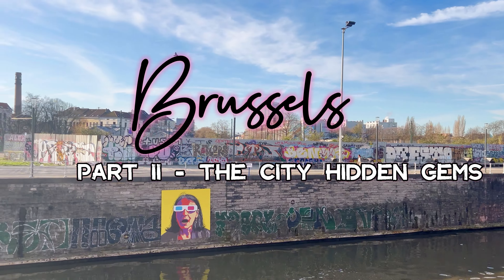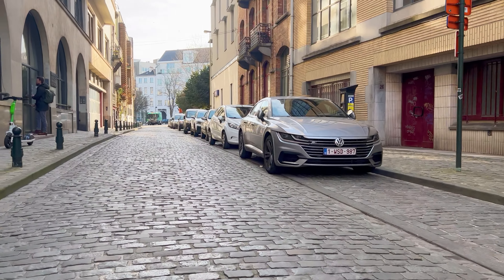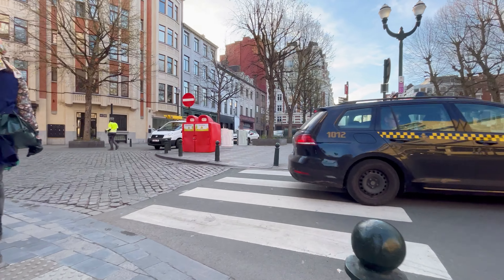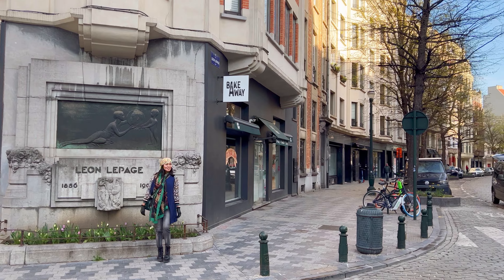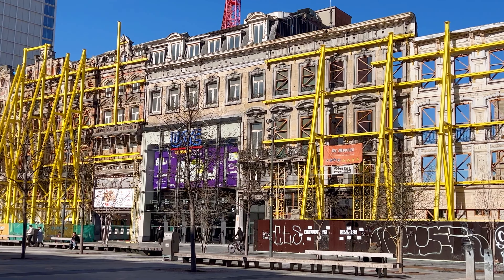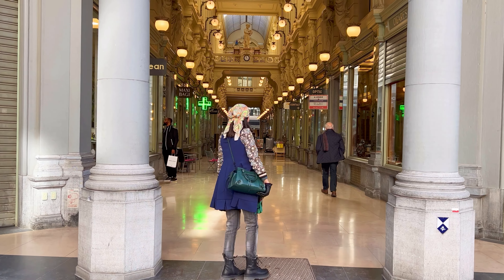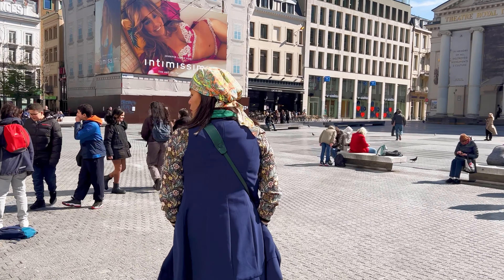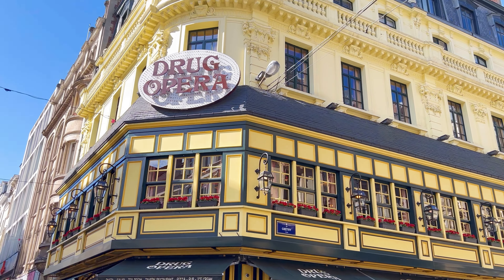BRUSSELS : Tourist Guide + Belgian Hidden Gems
This is part 2 of a 3 parts video tour.

Everything in the video is filmed and recorded on location with the IPHONE 14

Kindly follow my wife Facebook account as well. She has lots of interesting content about travel and travel tips. Link is below

Brussels, officially known as the Brussels-Capital Region, is the capital city of Belgium. It is also considered the de facto capital of the European Union (EU) as it hosts several major EU institutions. Here are some key points to include in your YouTube video about Brussels:

Geographical Location: Brussels is situated in the central part of Belgium, making it a hub for political, cultural, and economic activities. It is located about 60 kilometers (37 miles) south of Antwerp and 177 kilometers (110 miles) north of Paris.

Multilingual City: Brussels is known for its multilingual character. The city is officially bilingual, with both French and Dutch being recognized as official languages. However, due to its international nature, English is also widely spoken, particularly in the EU institutions and expat communities.

European Union Institutions: Brussels is the administrative center of the European Union. The European Commission, Council of the European Union, and European Parliament are all based in Brussels. These institutions play a crucial role in shaping European politics and policies.

Grand Place: The Grand Place, or Grote Markt, is the central square of Brussels and a UNESCO World Heritage Site. It is one of the most beautiful and historic squares in Europe, surrounded by magnificent buildings, including the Brussels City Hall and the opulent guildhalls.

Atomium: The Atomium is a famous landmark and symbol of Brussels. It was built for the 1958 World Expo and represents an enlarged iron crystal. Visitors can explore the various spheres, offering panoramic views of the city and housing exhibitions about science and innovation.

Belgian Chocolate and Waffles: Brussels is renowned for its delicious chocolate and waffles. Belgian chocolate is known for its high quality and is a must-try for any chocolate lover. Similarly, Belgian waffles, whether plain or topped with various toppings like whipped cream, strawberries, or chocolate sauce, are a mouthwatering treat.

Comic Strip Art: Brussels has a rich tradition of comic strip art, and you'll find numerous murals and statues of popular comic book characters throughout the city. The Belgian comic book industry has produced iconic characters like Tintin, Asterix, and the Smurfs.

Architecture: Brussels showcases a diverse range of architectural styles. From medieval structures like the Royal Palace of Brussels and the Gothic St. Michael and St. Gudula Cathedral to Art Nouveau buildings like the Horta Museum, the city offers a mix of historical and modern architectural wonders.

Parks and Gardens: Brussels is known for its green spaces. The city boasts several beautiful parks and gardens, such as the expansive Brussels Park, the tranquil Cinquantenaire Park, and the Botanical Garden. These areas provide a peaceful retreat from the bustling city.

Culinary Delights: In addition to chocolate and waffles, Brussels offers a wide array of culinary delights. From moules-frites (mussels and fries) to hearty stews like waterzooi and carbonnade, Belgian cuisine is rich and diverse. Don't forget to try Belgian beers, which are world-famous for their craftsmanship.

Relevant Tags